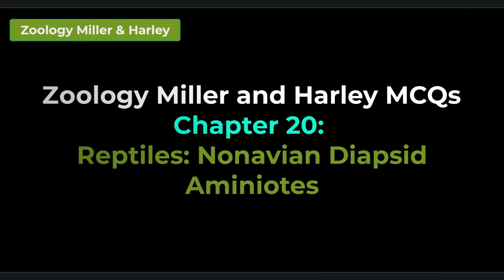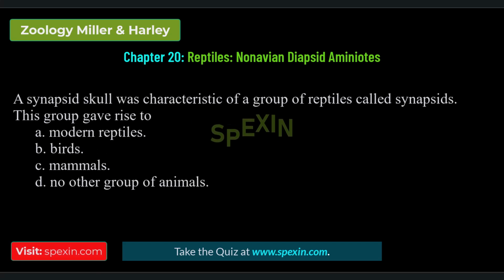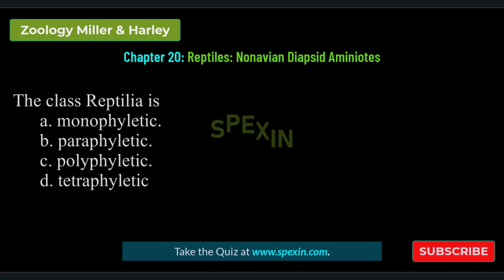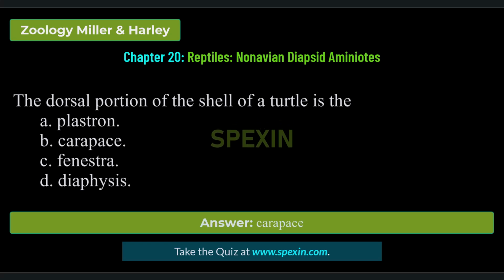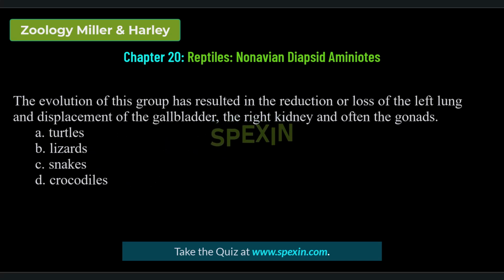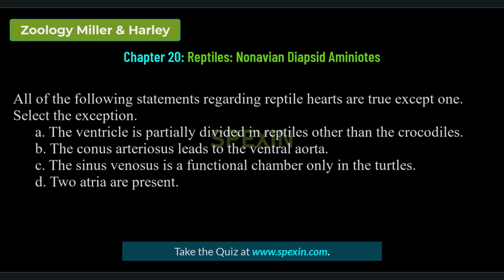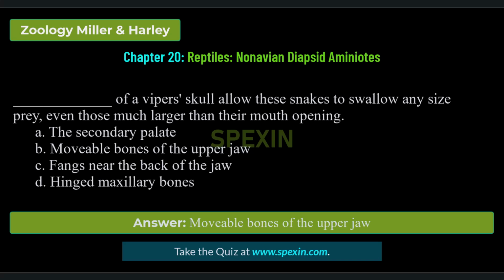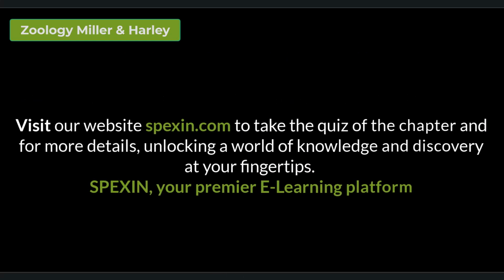Miller and Harley zoology MCQs - Chapter 20: Reptiles: Nonavian Diapsid Aminiotes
Miller and Harley zoology solved MCQs
Mock Test:
Mille and Harley zoology MCQs - Chapter 12  :The Metameric Body Form
Watch this video for a step-by-step solution to multiple-choice questions from the 'Miller and Harley Zoology' textbook. This series is perfect for students looking to understand key zoology concepts and prepare for exams. Each video in our 'Miller and Harley MCQs' playlist offers detailed explanations and insights to help you master the material. Don't forget to check out the entire 'Miller and Harley Zoology Solved MCQs' playlist for more videos like this!